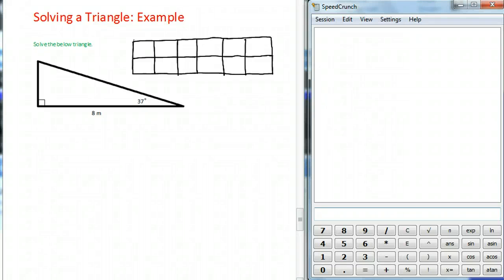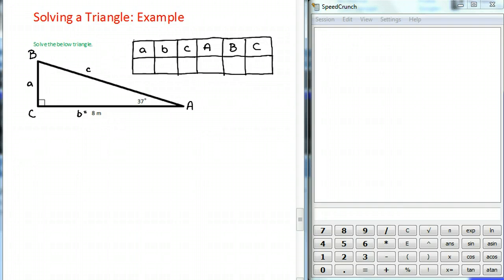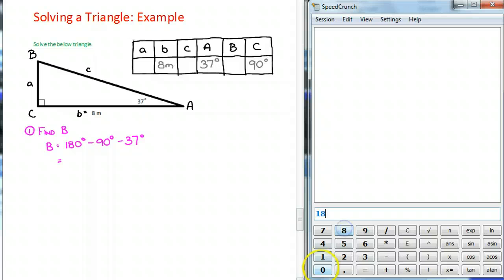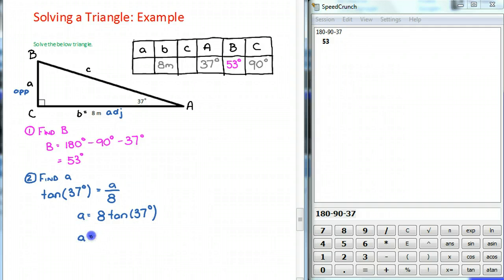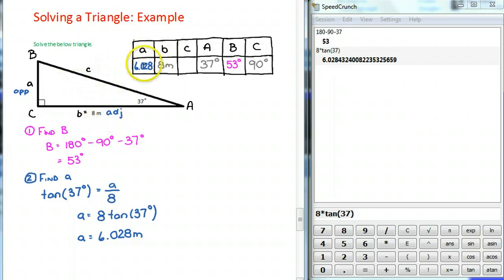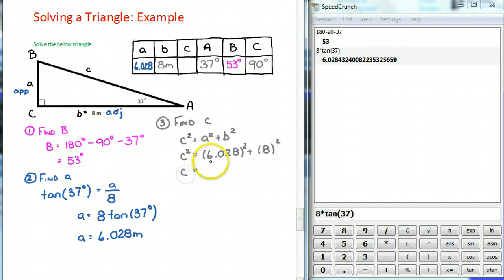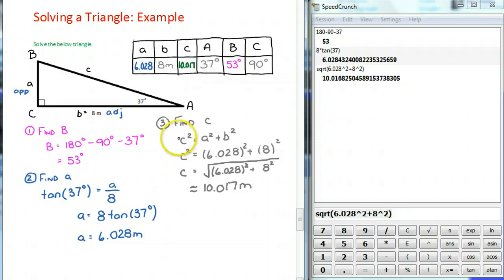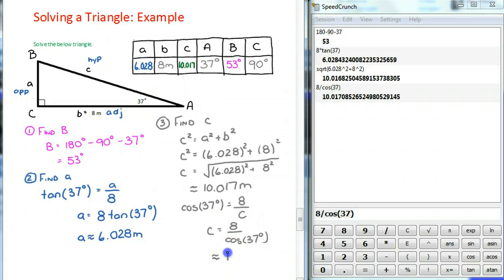Unit 4 - Solving a Triangle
This video shows how to solve a triangle.